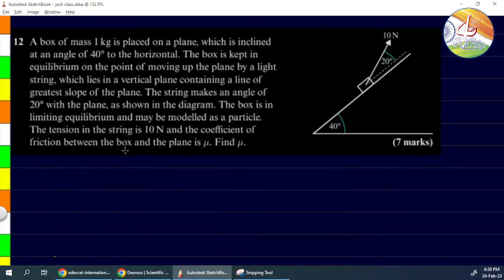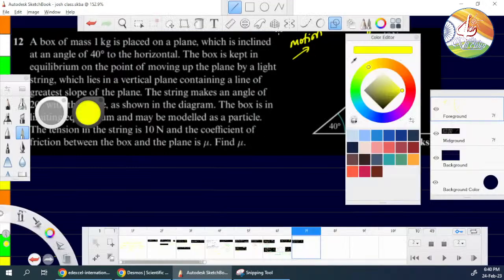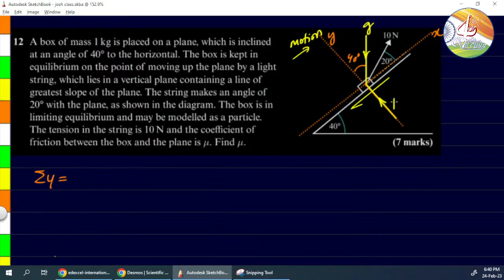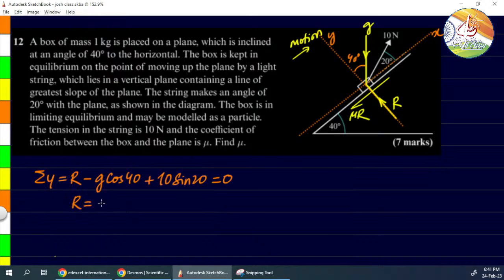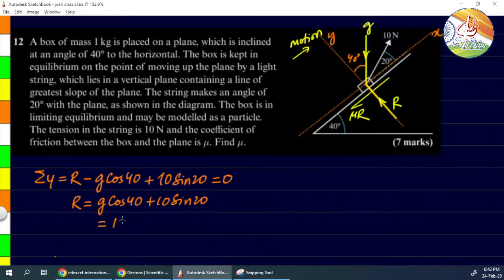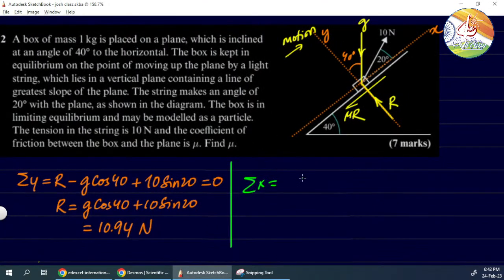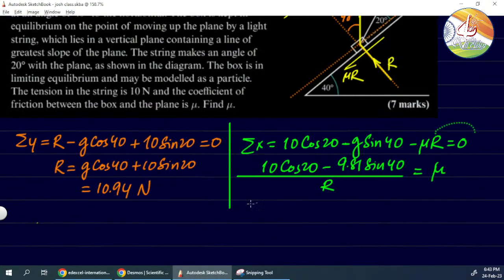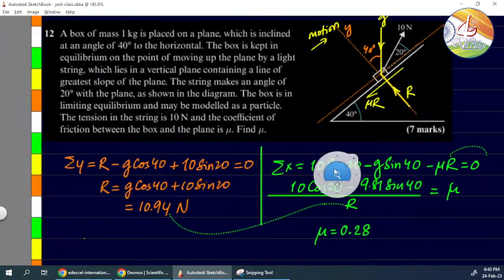Engg Mechanics | Problem on Friction 13